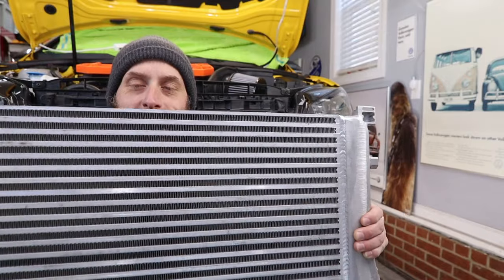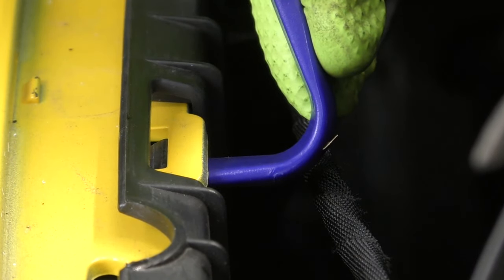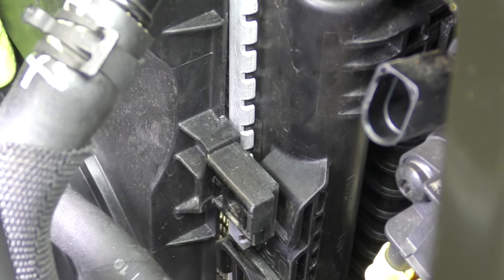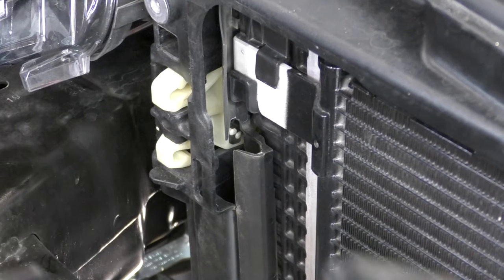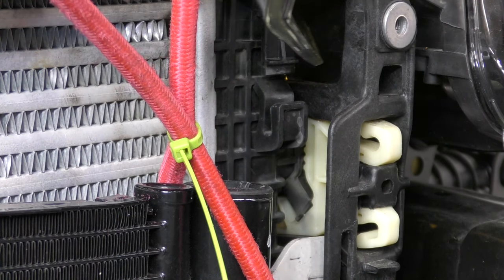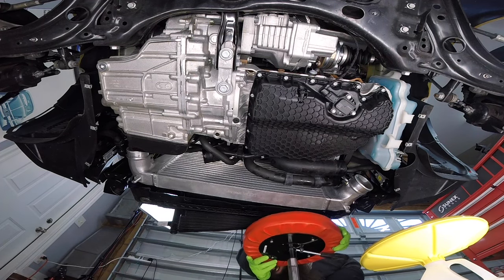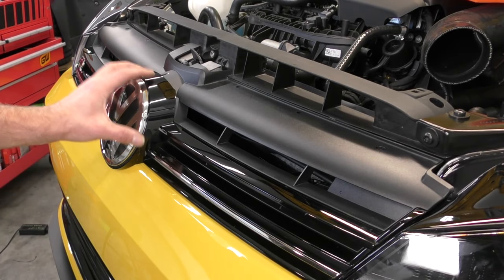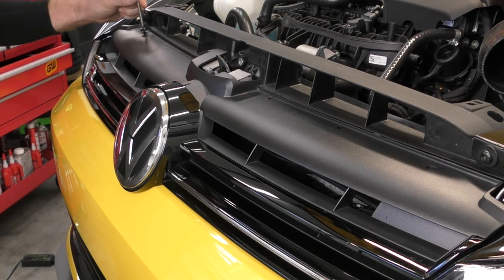Intercooler Upgrade and Installation ~ Stage 2 Golf R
In this DIY video we are installing an upgraded intercooler on a 2019 MK7.5 Golf R. This intercooler up grade is part of a full stage 2 build including a downpipe, turbo inlet pipe, and Stage 2 software. Installing an upgraded intercooler on a turbocharged car can help keep intake air temps lower, under high boost, and can reduce heat soak in performance driving situations.

Coolant Funnel ~